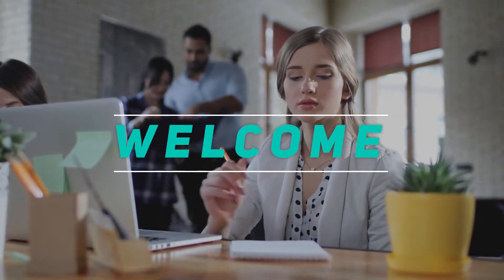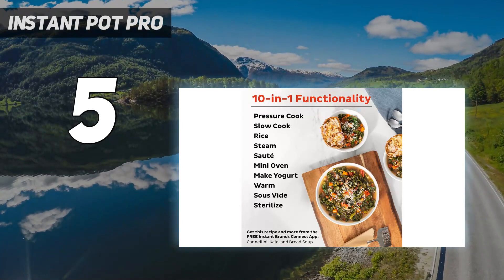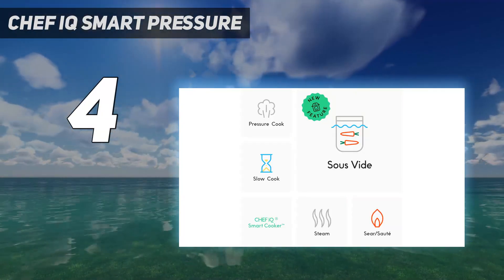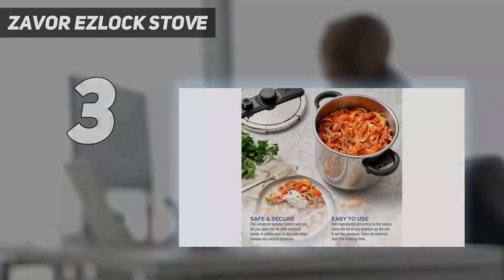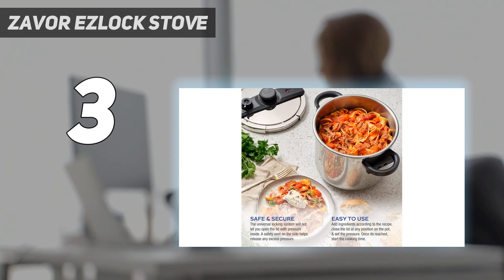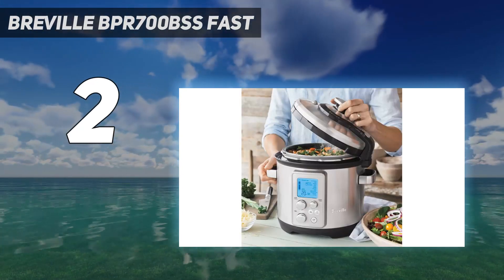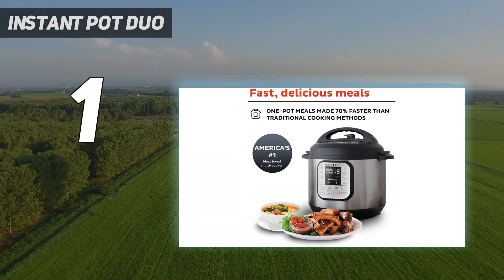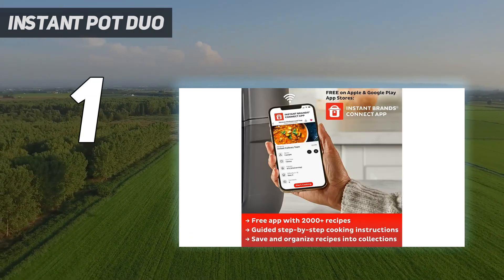Top 5 Best Pressure Cooker in 2023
Here is the Updated Prices of the Best Pressure Cooker in 2023!

Things that we mentioned in this video:
1. Instant Pot Duo - B00FLYWNYQ
2. Breville BPR700BSS Fast - B013I40R8E
3. Zavor EZLock Stove  - B07HJ7Y7T8
4. CHEF iQ Smart Pressure  - B0863JB424
5. Instant Pot Pro - B08PQ2KWHS